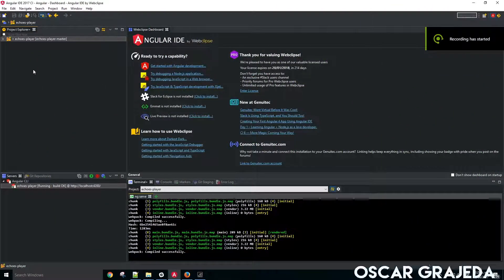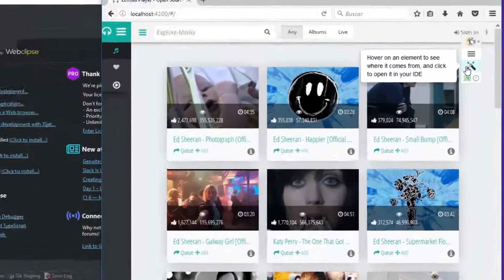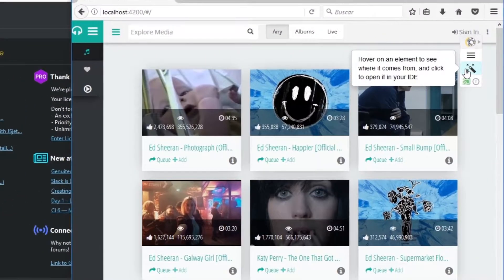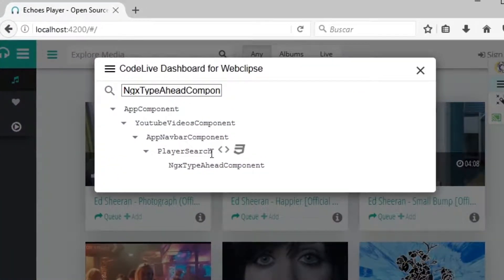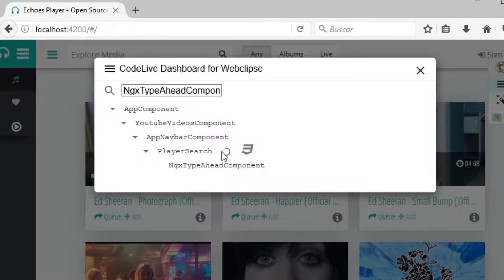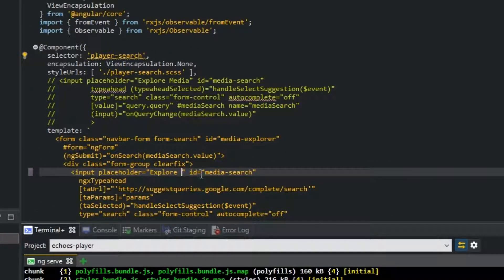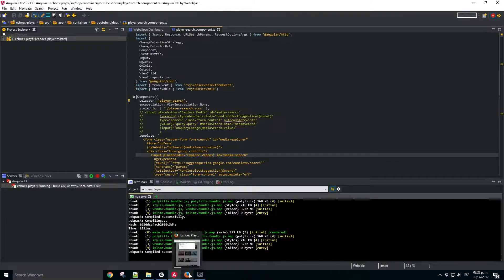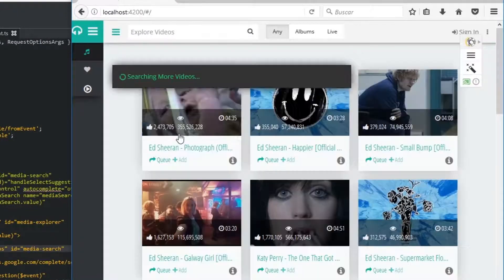Easily Explore Your Angular App with CodeLive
In this tutorial you'll learn how to see what files or Angular components are being loaded on a web page and quickly jump from the page to the source using CodeLive.